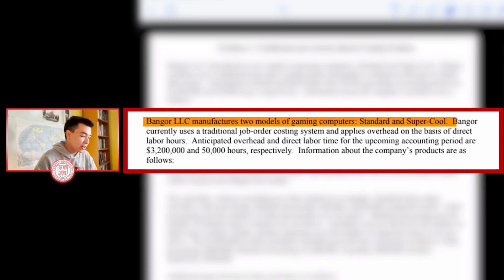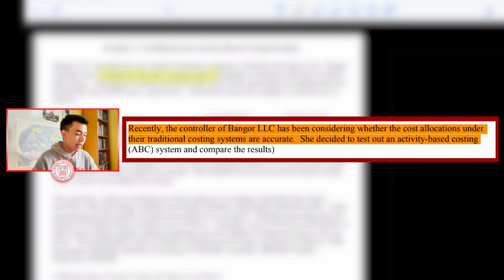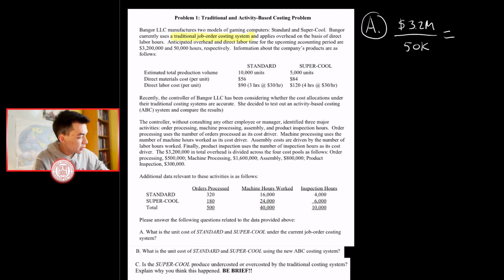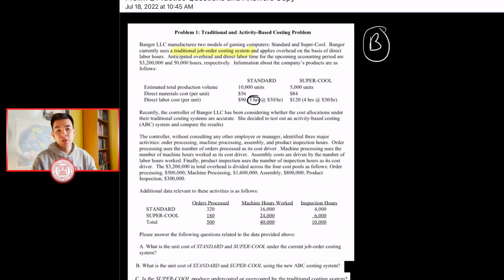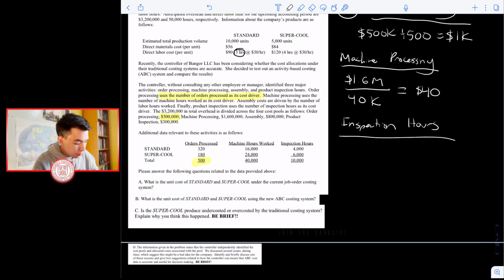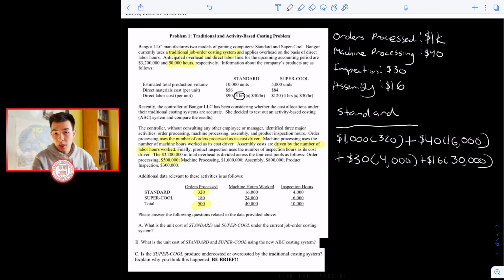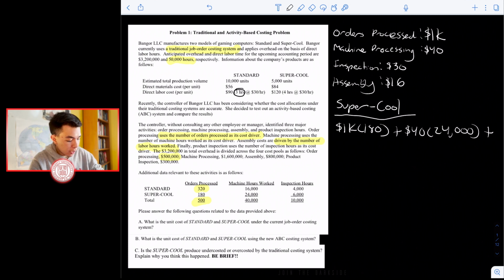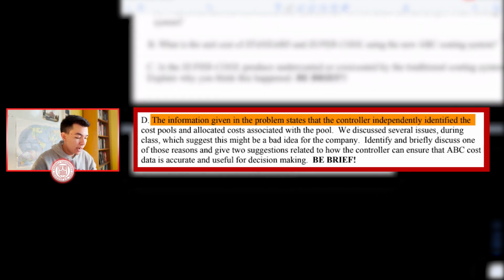ABC (Activity Based Costing) Concept Explained | Question Walkthrough (Prelim 2 Study Guide)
Timecodes:
Intro - 0:00
Introduction to the Question - 1:20
Part A - 4:58
Part B - 8:14
Part C - 15:47
Part D - 16:35
Closing Words - 17:42